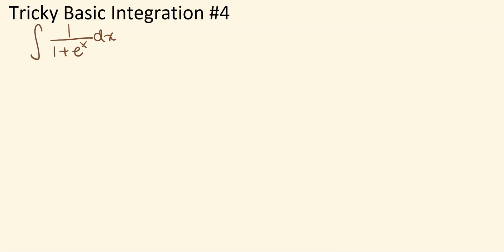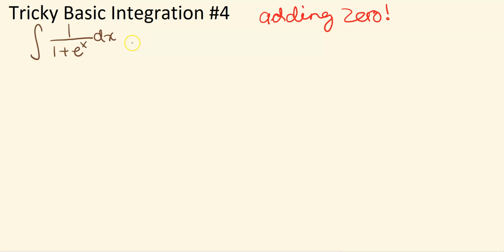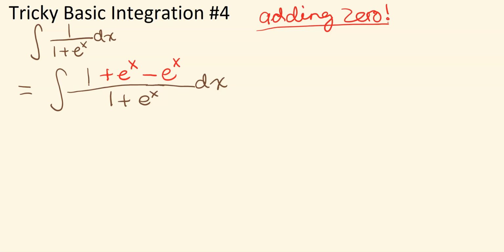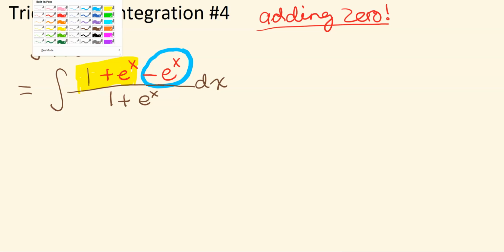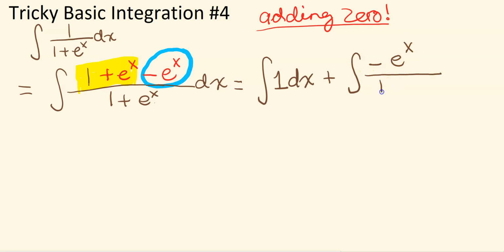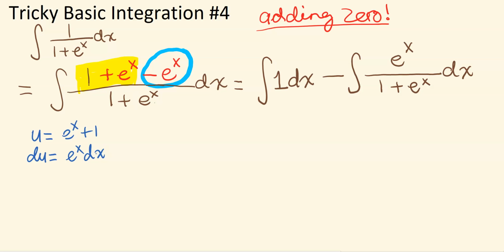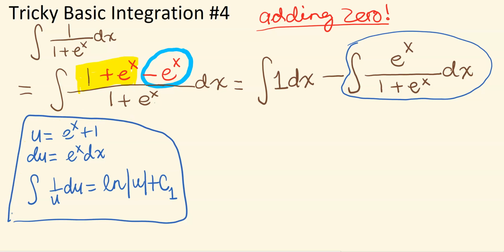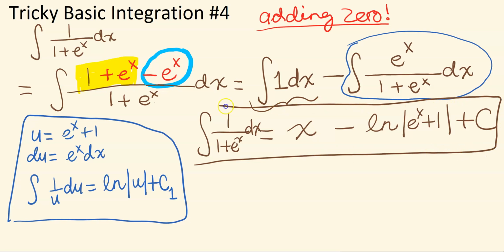Tricky Basic Integration #4